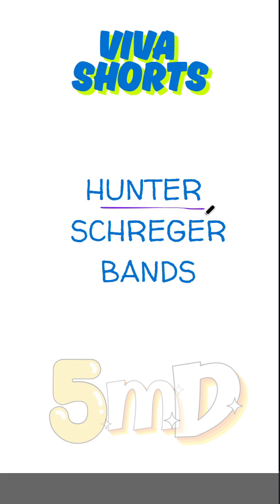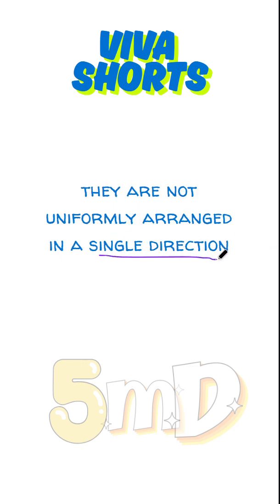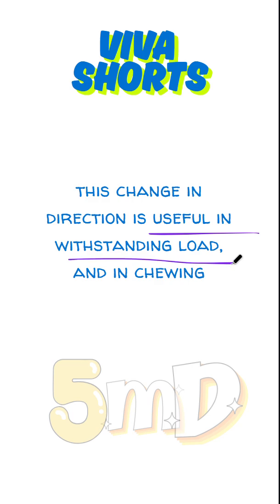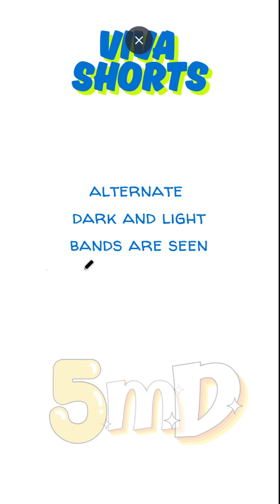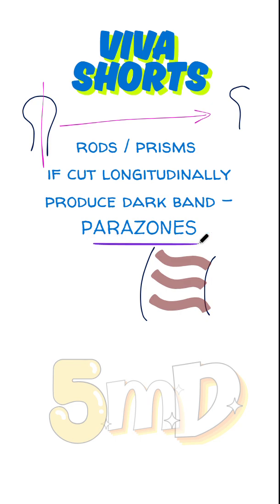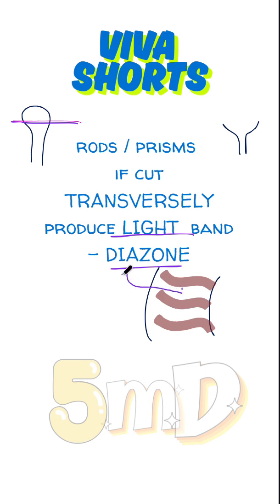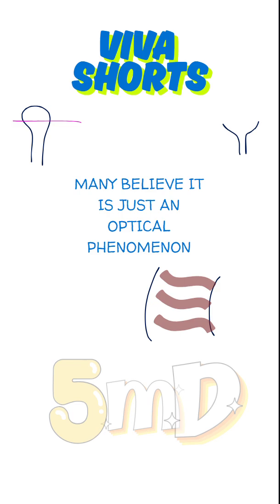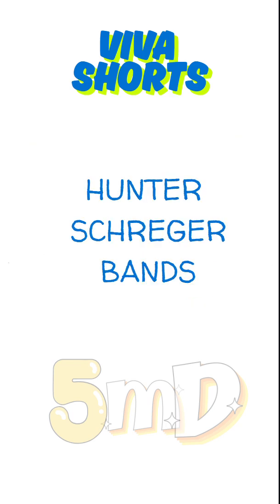HUNTER SCHREGER BANDs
Learn about Hunter-Schreger Bands in enamel in this quick YouTube Shorts! 🦷 Perfect for BDS, NEET MDS, and Dental Exam preparation, this short video makes revision easy and fast.

Let's make learning easier and quicker with 5minDentistry